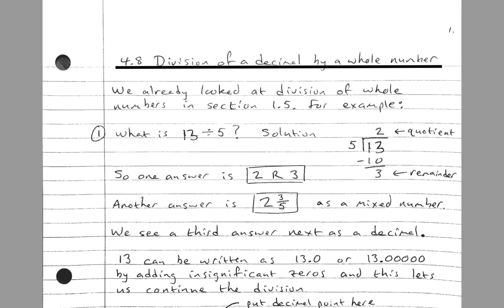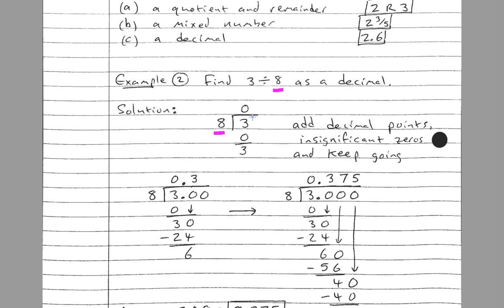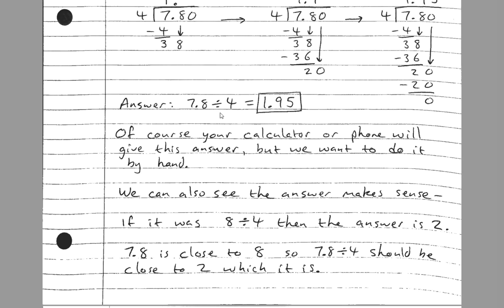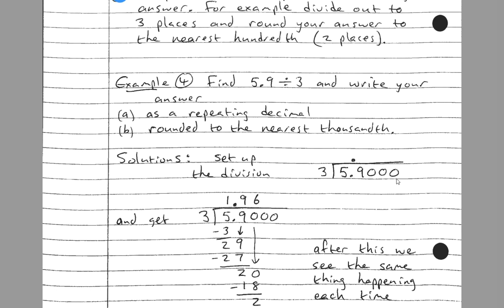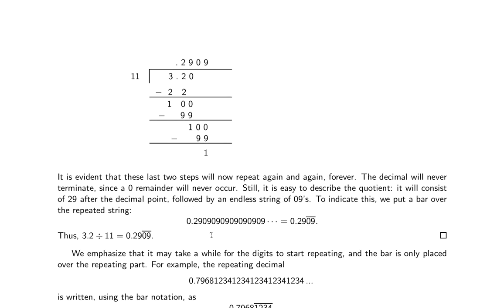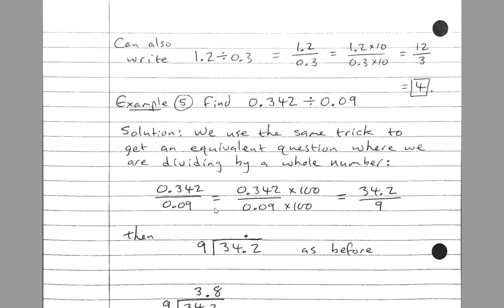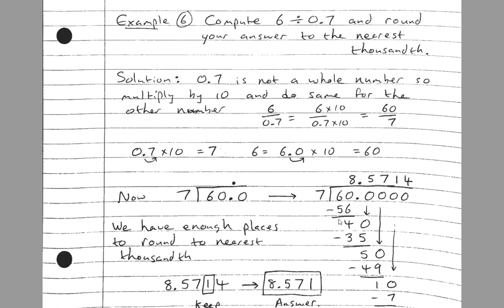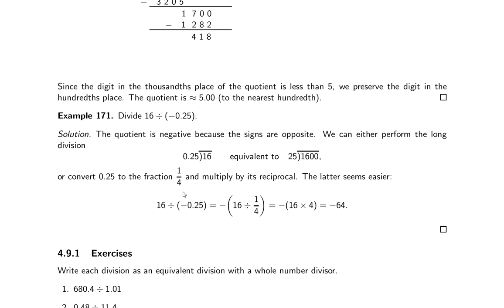mth01 sect4 8 4 9 dividing decimals